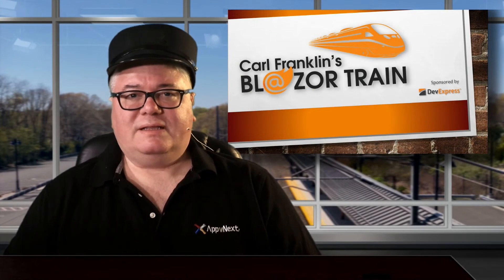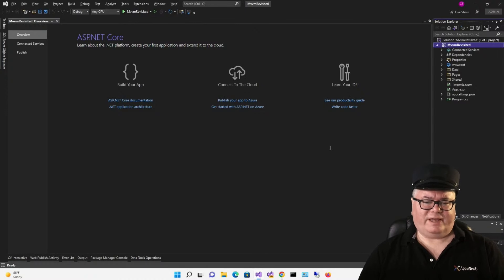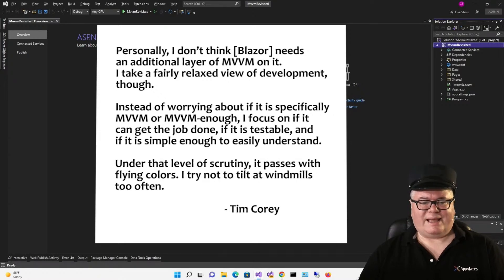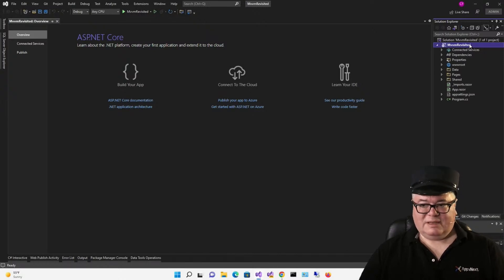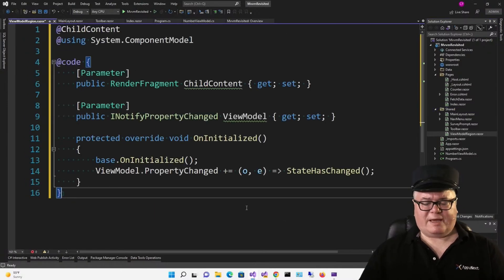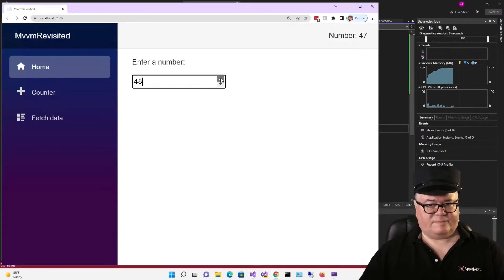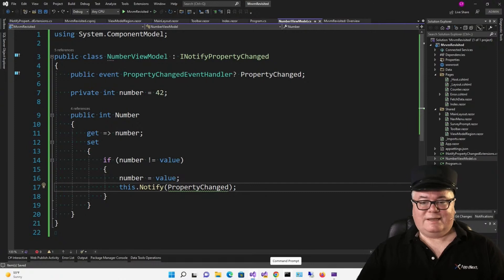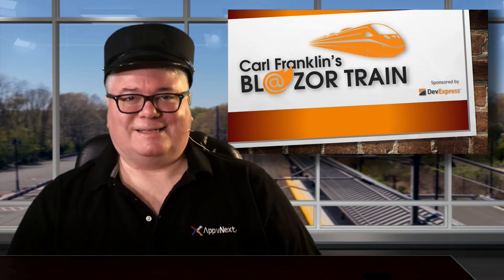Revisiting MVVM: Carl Franklin's Blazor Train Ep 77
Carl revisits the topic of MVVM with Blazor, clarifying your options.